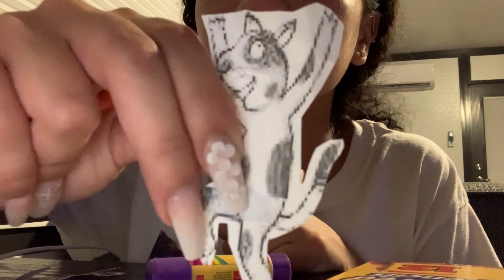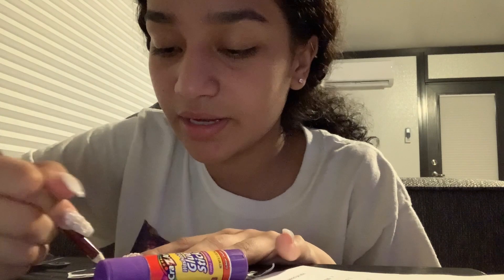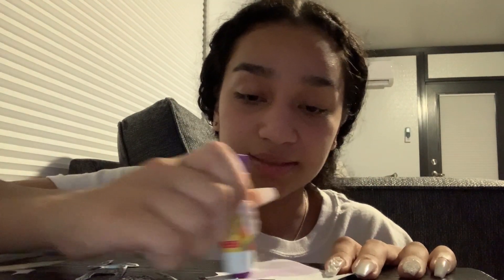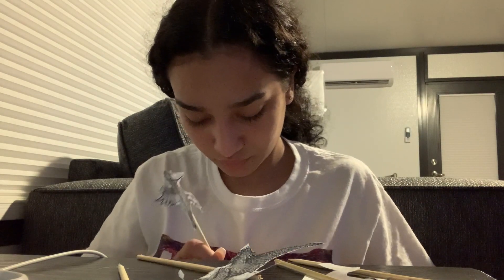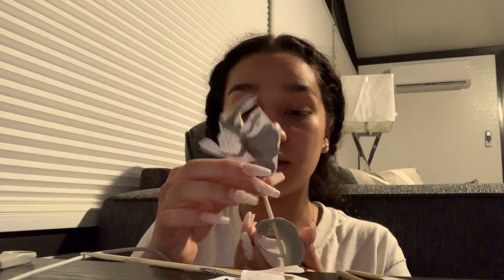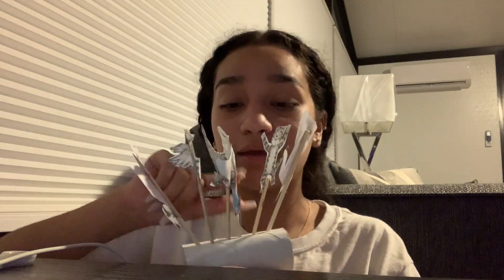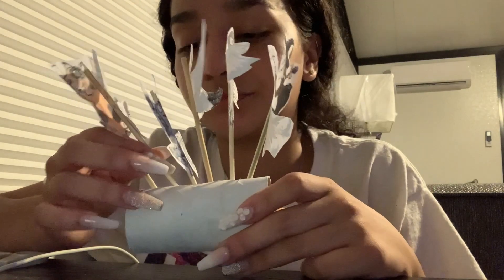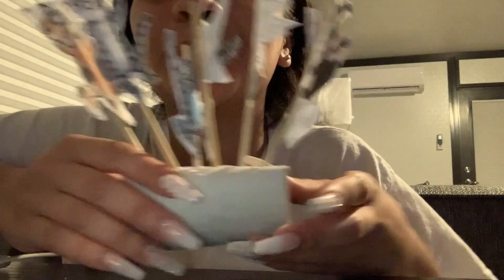Room on the Broom Craft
Let's create a craft based on the book Room on the Broom!